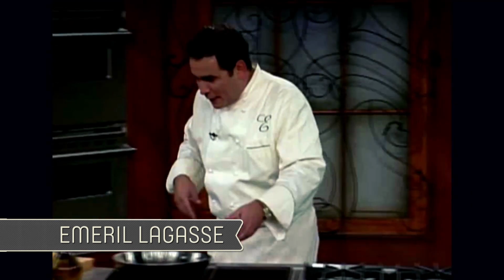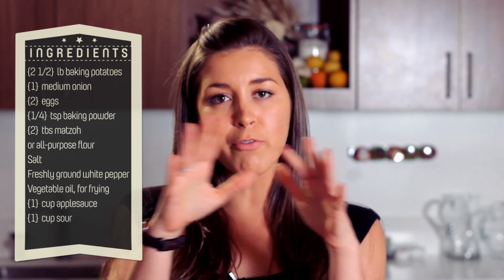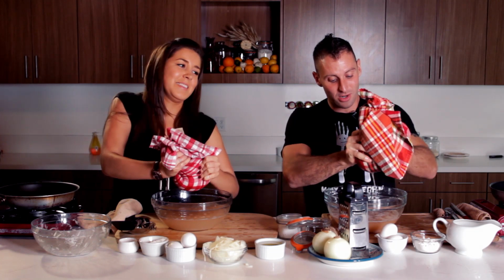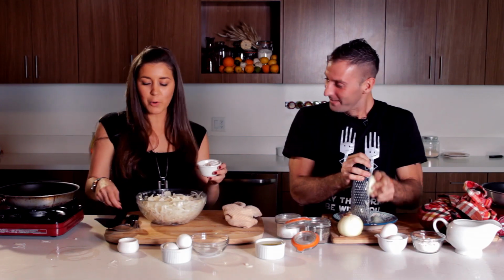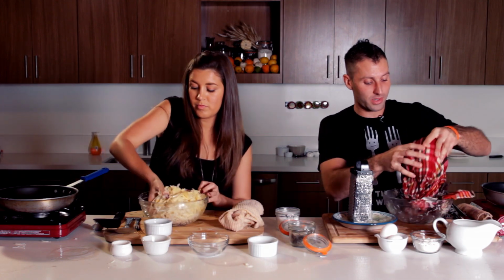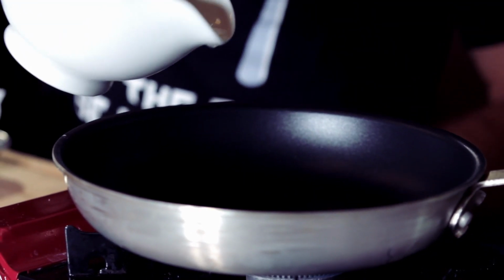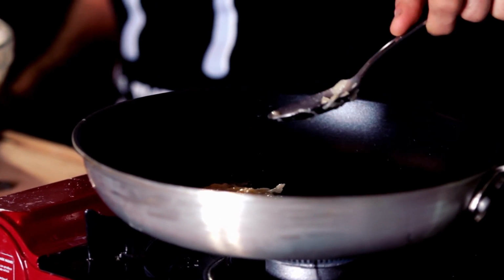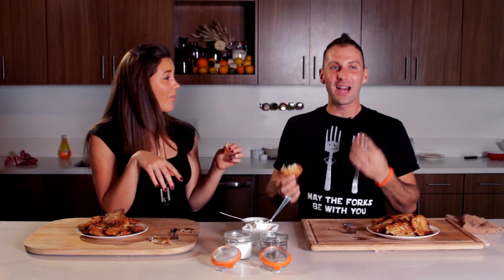Best Potato Pancakes/Latkes - Recipe Wars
Want to catch more exclusive behind the scenes videos, hilarious interviews with our hosts, and secret recipes? Join our email list: goo.gl/x2Jp3

With Hanukkah only a week away, it's the perfect time to start planning your menu, and what Chanukah menu is complete without crispy, rich potato pancakes.  Chefs Judith and BC put two classic latke recipes to the test this holiday season: Martha Stewart and Jane Heller's traditional potato latkes and Emeril Lagasse's special latkes.

Ready to make your own potato pancakes?
Potato Latkes
Traditional Latkes by Jane Heller and Martha Stewart

About Recipe Wars
Each week on Recipe Wars, we our expert chefs recreate famous versions of a signature dish from around the world. Whether it's Martha Stewart's predictably upper-crust rendition of a Spanish Tortilla or Richard Simmons' Cobb Salad, our chefs duke it out and declare one celebrity cook's recipe the victor.